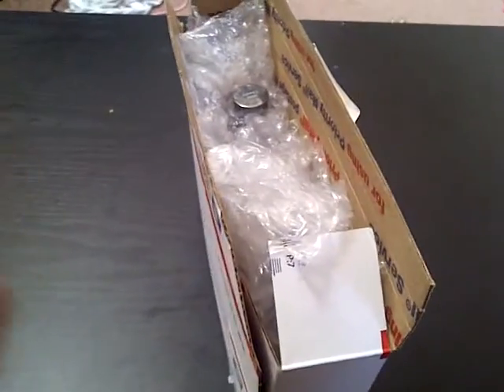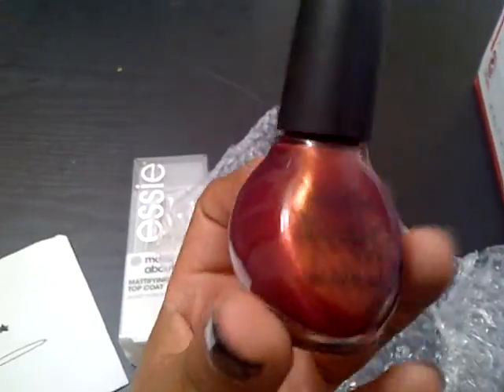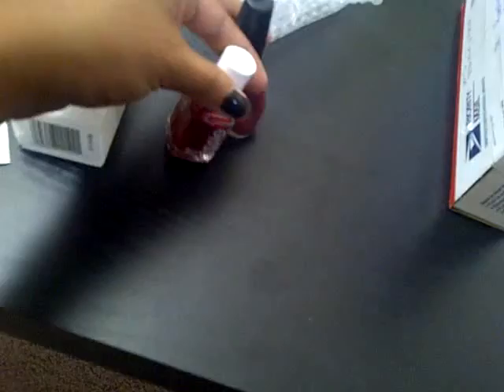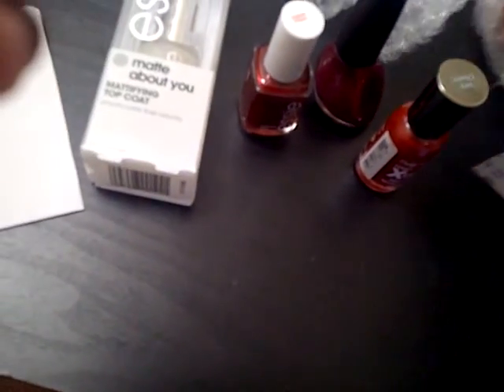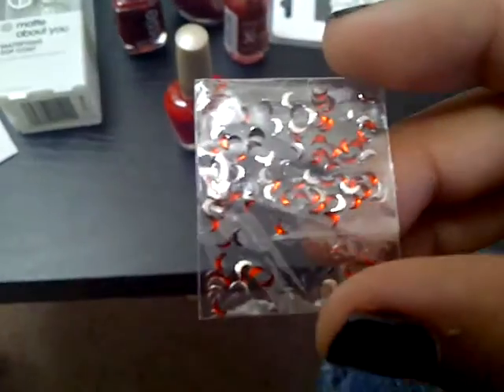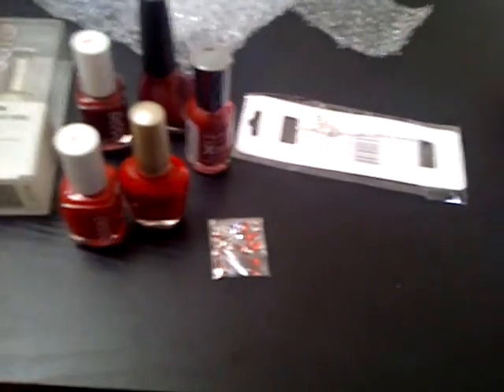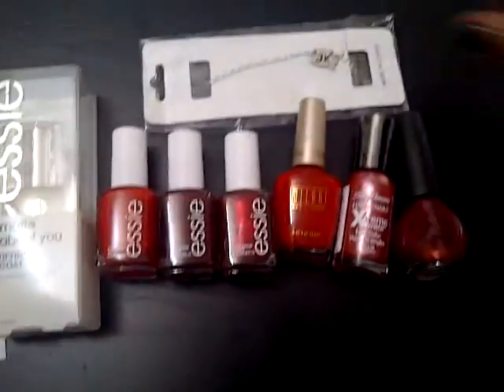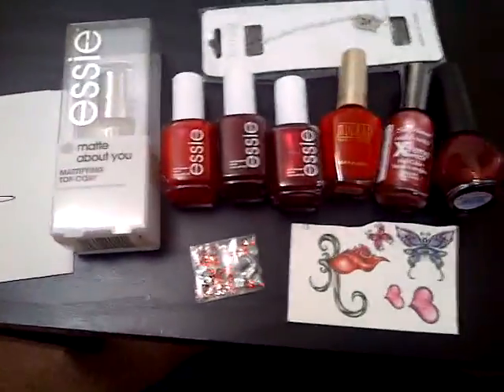From Connie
Nail mail with Rie :)